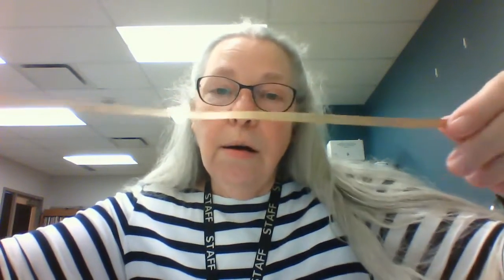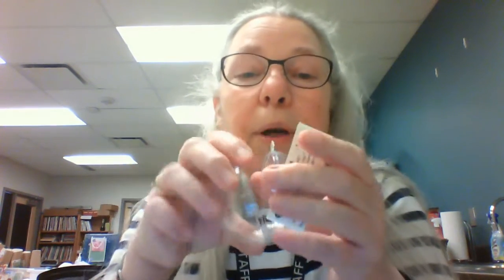Cozy Corner Crafts: Ribbon Ornament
Join Margaret to make this time capsule ornament to show how tall you are this year!
Please do not pick up a Cozy Corner Craft Kit if you have one of the 24 Days of Christmas bags - we want to make sure our crafts are accessible to as many families as possible this season! If you do not have a bag but would still like to participate, you can find the supplies list and activities we've already done at my-mcl.info/24dayscalendar.